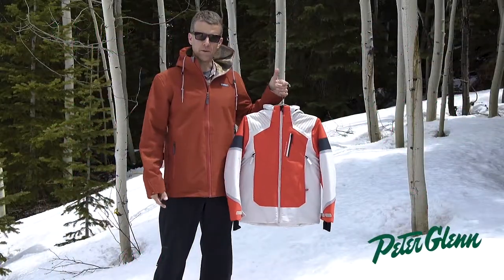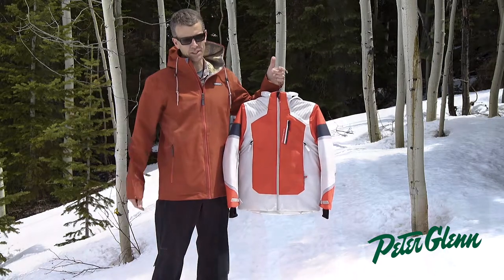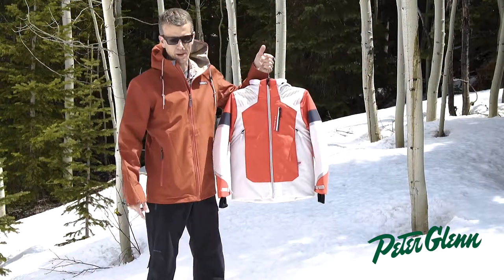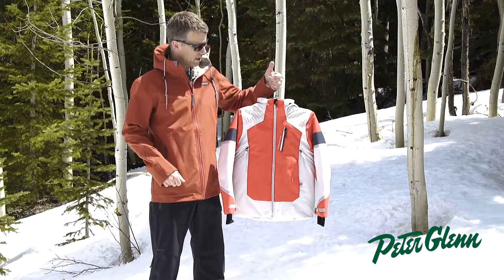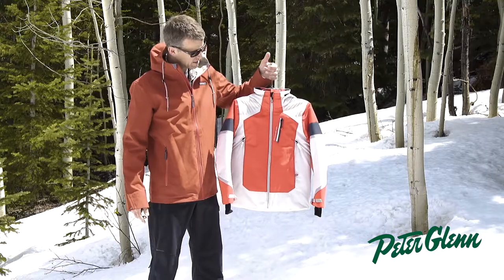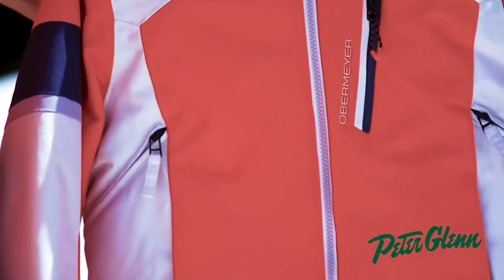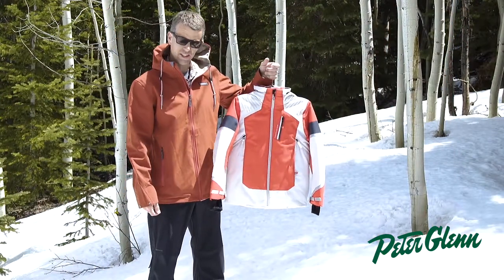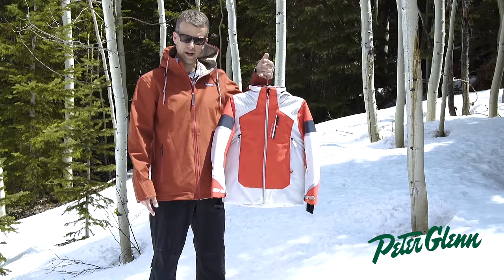2018 Obermeyer Outland Insulated Ski Jacket Review By Peter Glenn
The Obermeyer Outland Insulated Ski Jacket gives kids adult sized technology in a comfortable ski jacket designed just for the slopes with its HydroBlock Sport fabric construction and built in Control Zone Air ventilation system. Keeping you nice and cool !